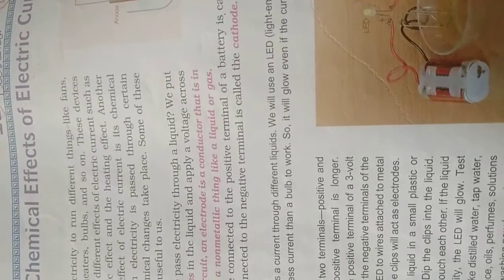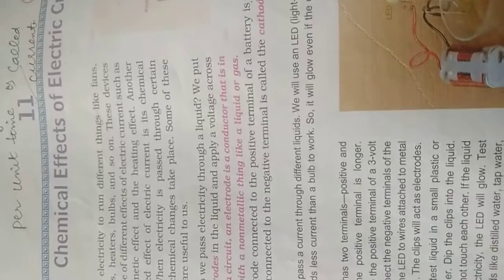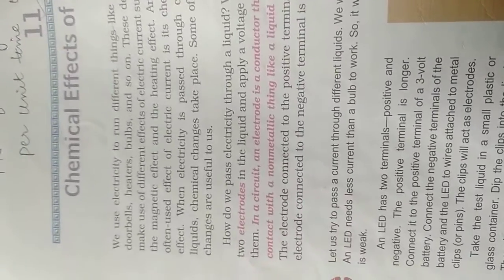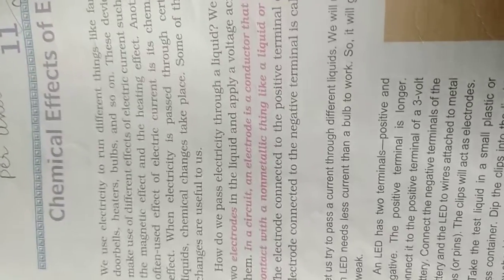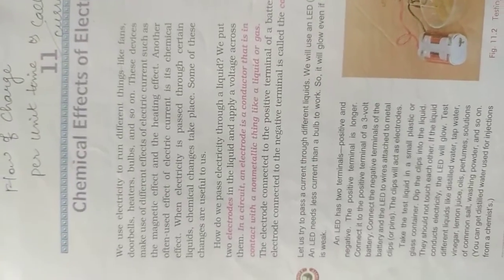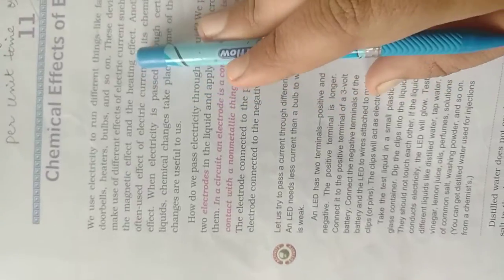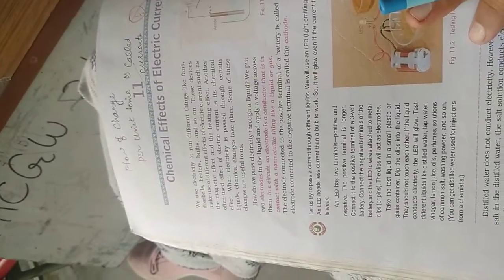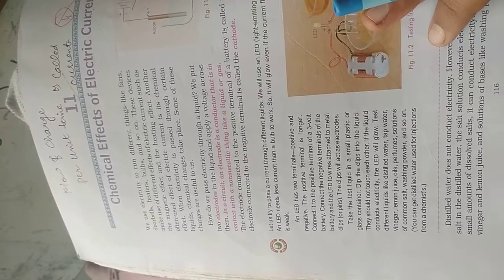Grade 8 chapter chemical effects of electric current Topic Introduction of the chapter